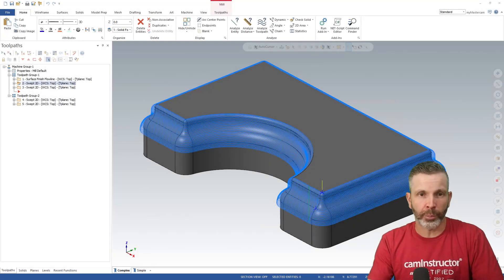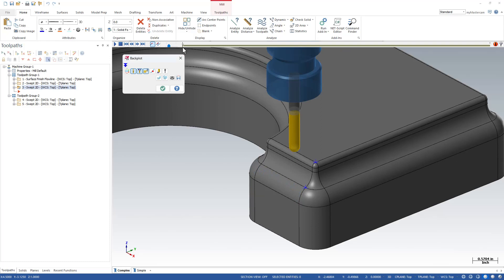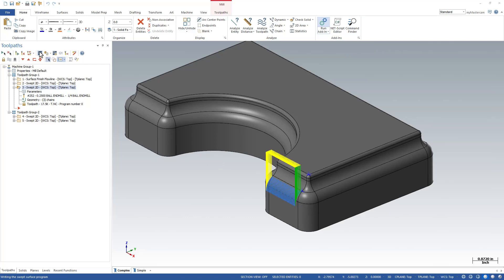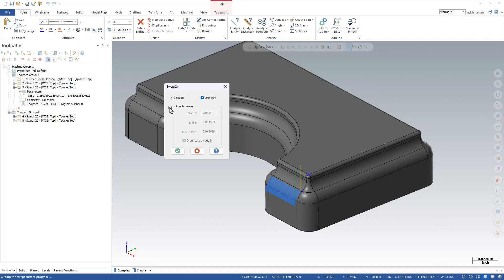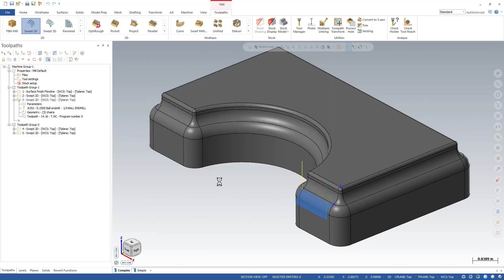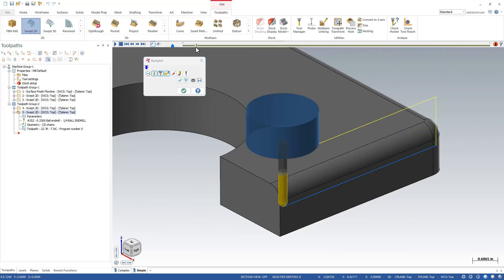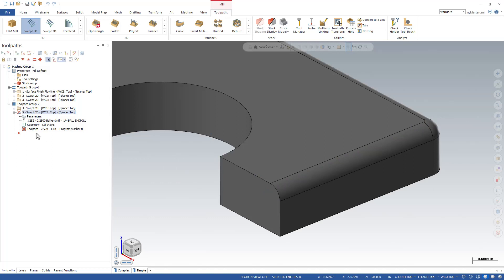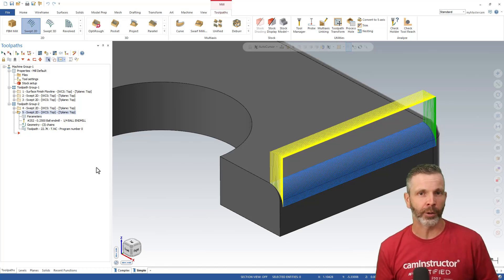Old Toolpath, New Features - Swept2D Improvements for Mastercam 2024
Swept2D has been around for a long time and new toolpaths have made it almost obsolete. Still, there are times when this toolpath is just the best option. One of the downsides of this toolpath has been it choosing whether it wants to zigzag or oneway cut a feature.

There is an addin that allows you to take control of the cutting direction, but I don't think many people knew it existed. The addin is called Swept2R. It also contains an option to add roughing to the Swept2D path.

Now, new for 2024, you no longer need to run the addin to get either the cut direction control or the extra roughing passes option. What makes this extra nice, when using the addin, the resulting toolpath would be locked after the options are applied. This means in order to mess with the cut parameters to get what you're after, you'd have a lot of unlocking, rebuilding, reapplying of the addin, etc etc. Now, with everything built into the toolpath, these settings work the same as any other toolpath setting.

A much needed improvement to a toolpath most have forgotten about. Maybe this little tweak will get more programmers to try out Swept2D for the first time!